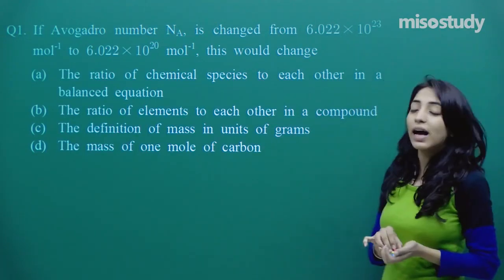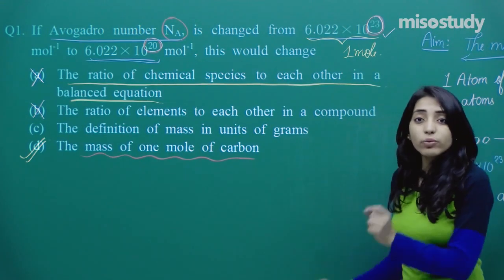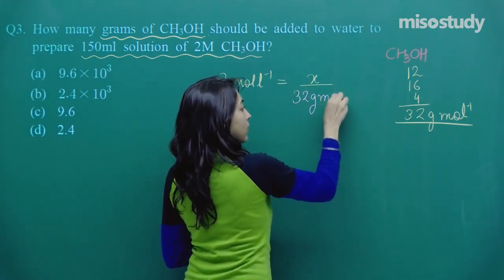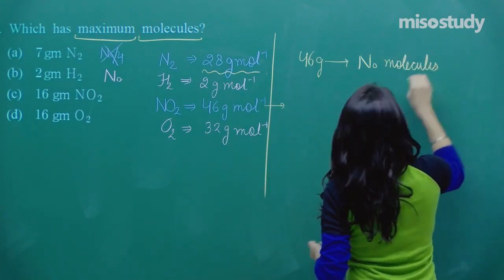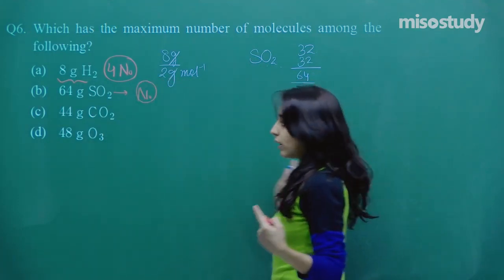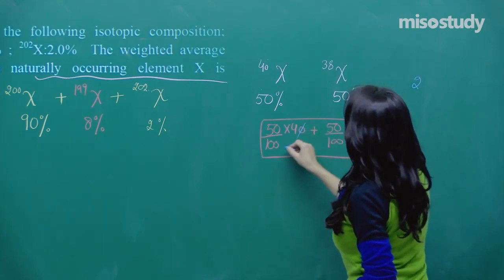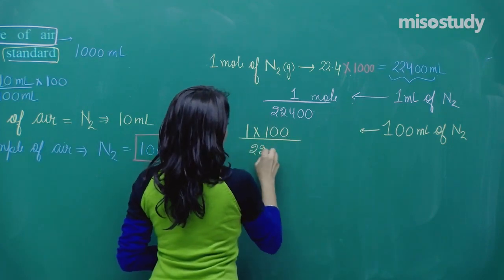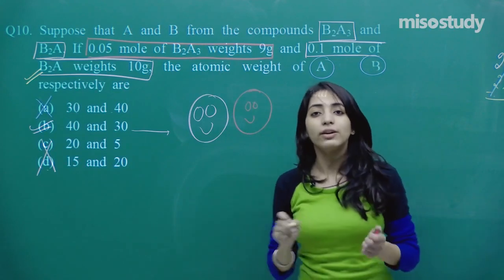NEET Chemistry | 01. Mole Concept | NEET Pattern Question Exercise | in English | by Misostudy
The following is the updated schedule for NEET Pattern Question Exercise from 22 OCT 2020.
▶ NEET Physics (TUE 5pm)
▶ NEET Chemistry (THU 5pm)
▶ NEET Biology (SAT 5pm)

Get started for your NEET 2021 Preparation with Misostudy. Misostudy's courses will help students to boost for your NEET preparation to perform best in exams and achieve a good rank. Our courses include:

1. HD Video Lectures designed by the expert faculties
2. Theory & Problem-solving lectures of full syllabus
3. Chapter-wise Exam Pattern Question Exercise (Sample Question Papers)
4. Chapter-wise PDF e-Books
5. Chapter-wise Online Test
6. 24X7 Doubt Clearing
7. Hard Disk / Pen Drive / SD Card Courses (No Internet required)
8. 24X7 Online Streaming Course
9. Lecture Download support for Android and iOS